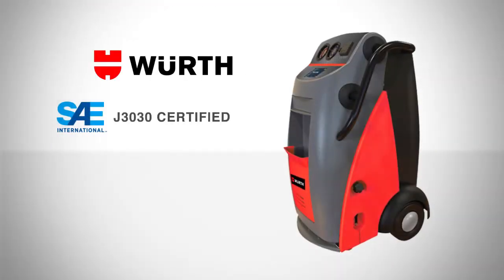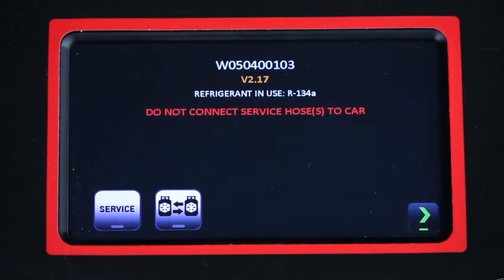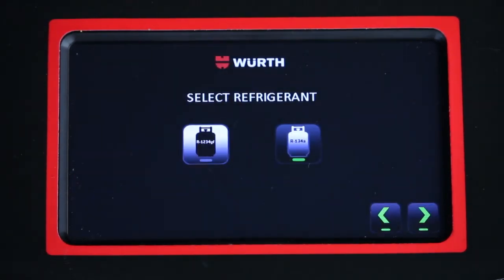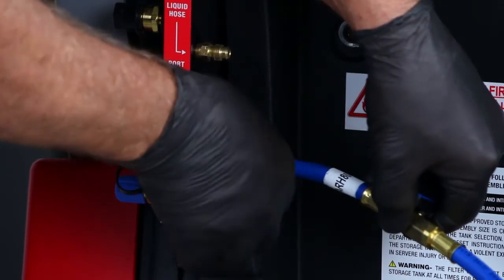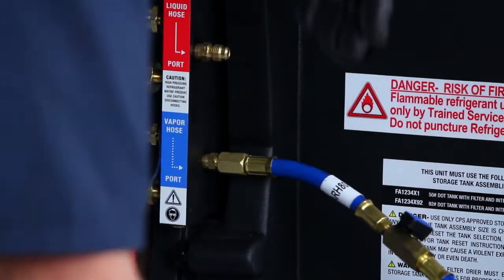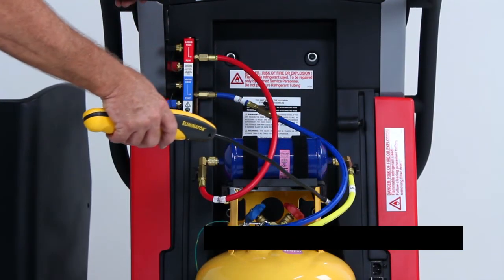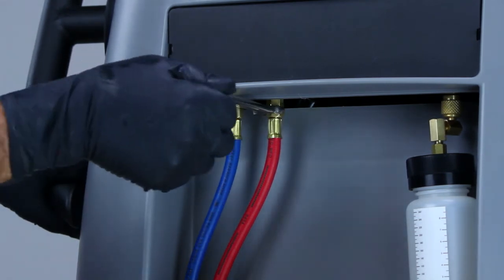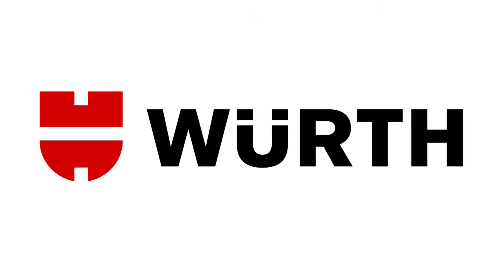Changing Refrigerants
Are you in the market for a new AC Machine? Choose the new Würth lineup of Refrigerant Management Systems (RMS) for servicing automotive AC systems! Available in three premium models with faster recovery times and the longest available warranty in the industry.